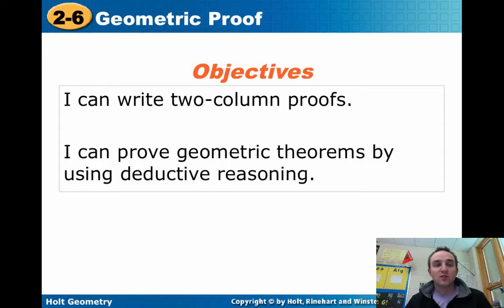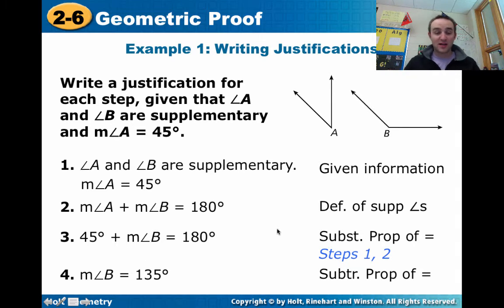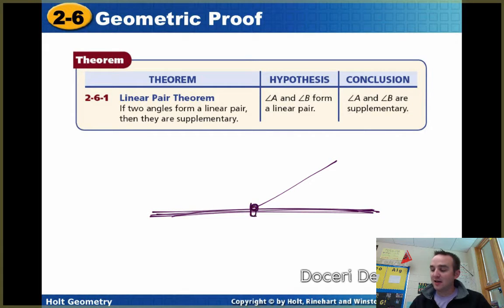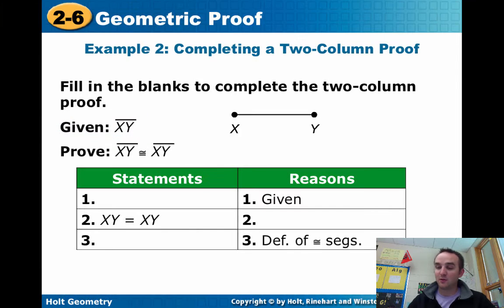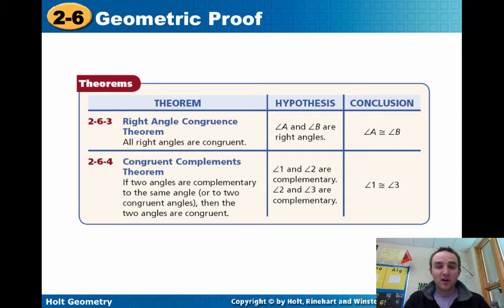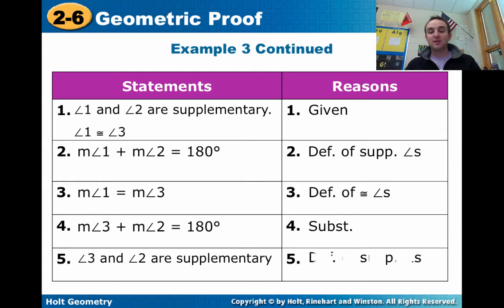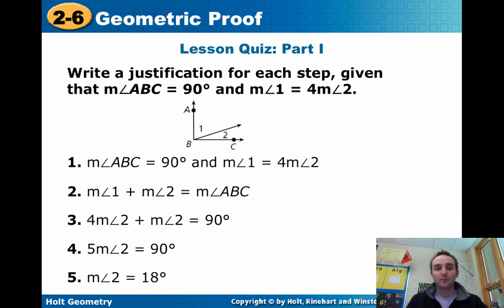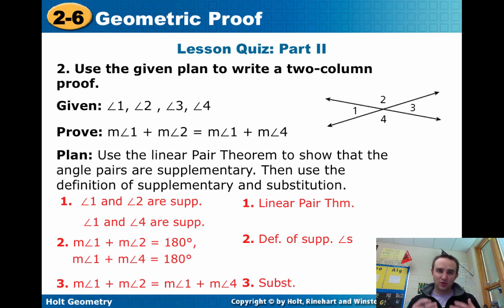Geometry 2.5 Lesson